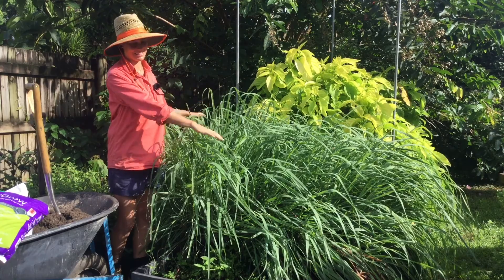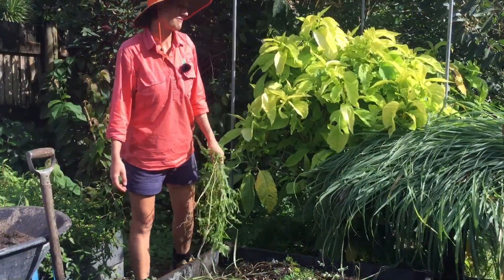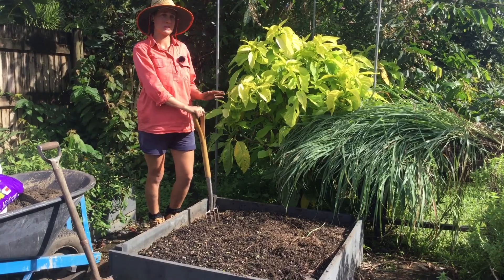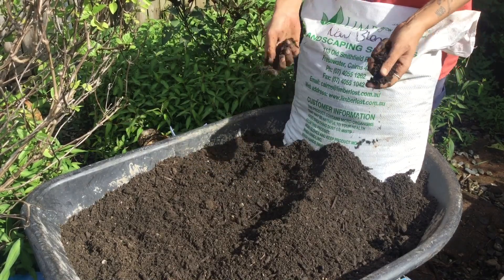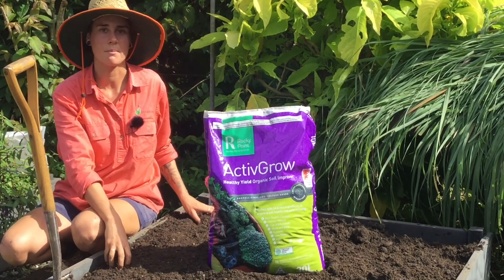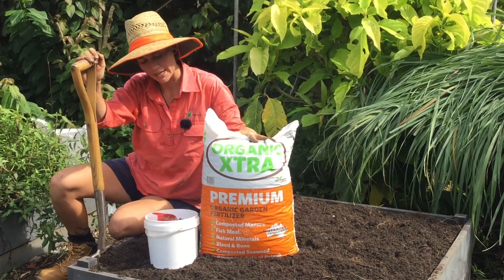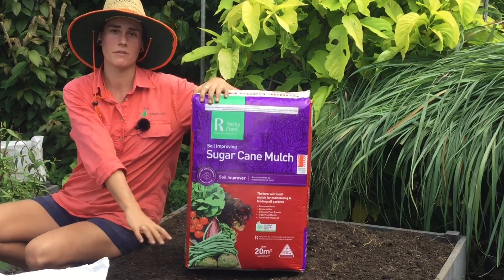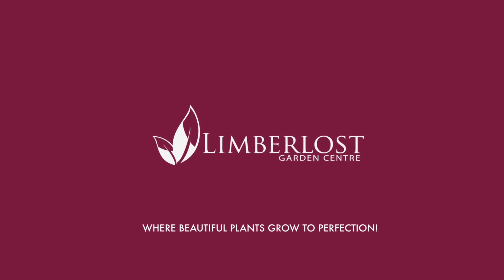Preparing your Garden Bed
March in the Wet Tropics of Queensland means it's time to prepare your garden bed for the exciting vegetable season ahead. The cooler growing season ahead is the best time to grow all of our traditional favourites like tomatoes, so start preparing now for a bumper season ahead!